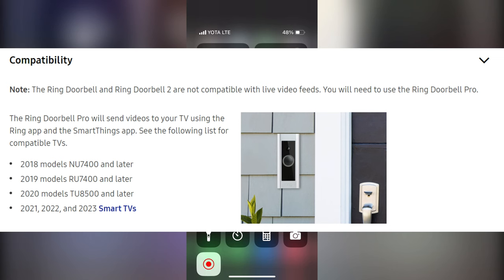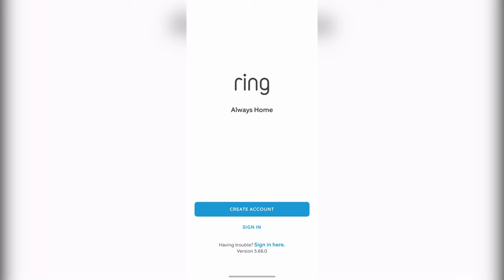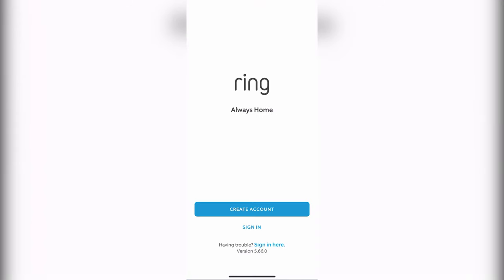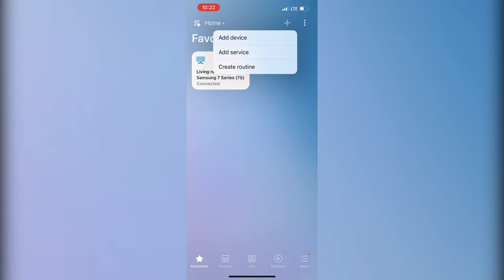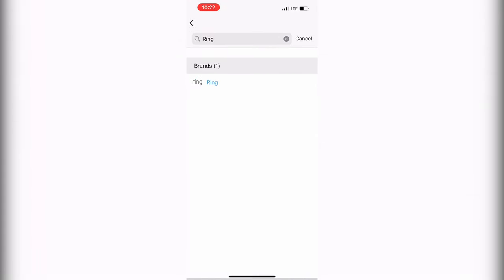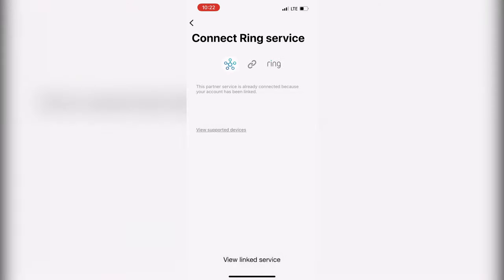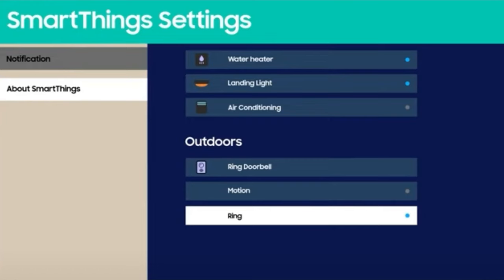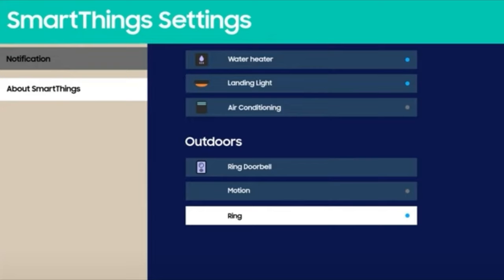How To Connect Ring To Samsung TV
How To Connect Ring To Samsung TV 2023/2024